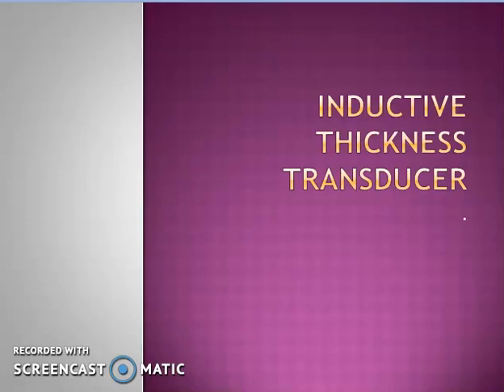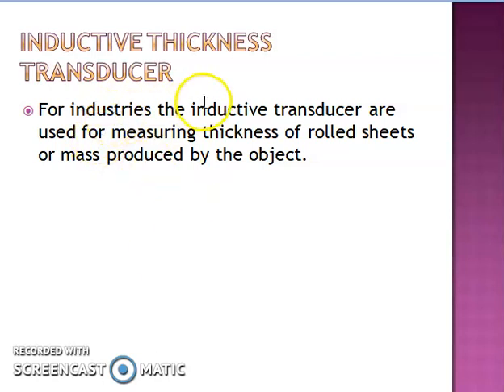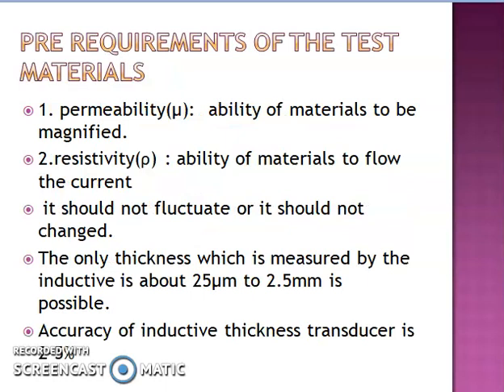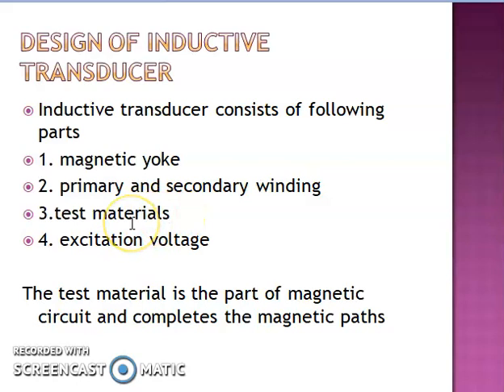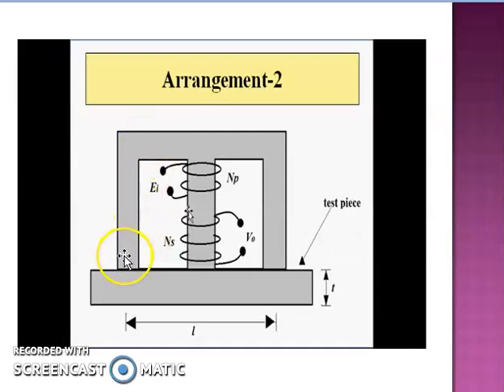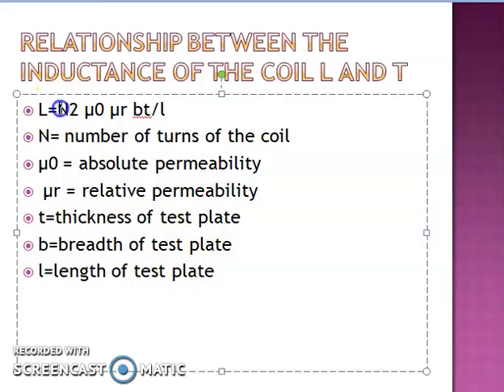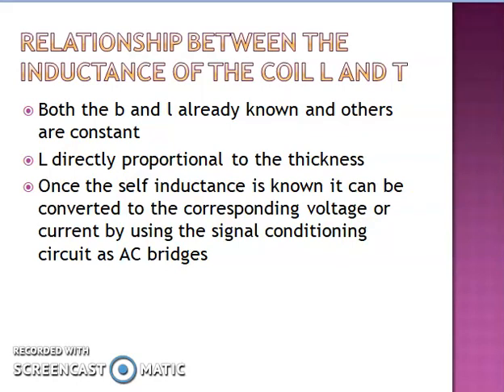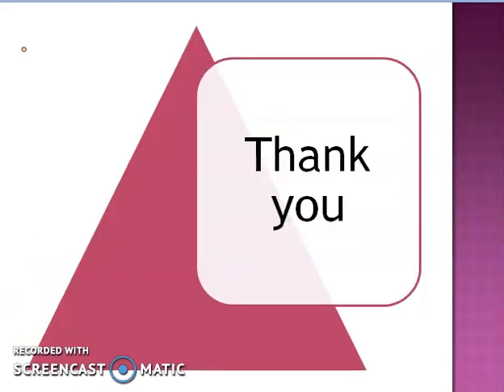inductive thickness transducer